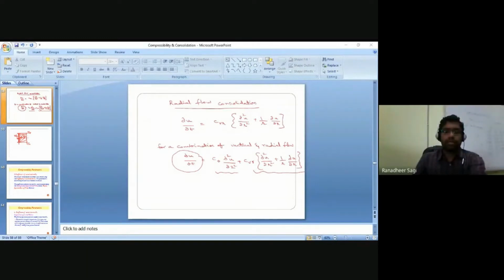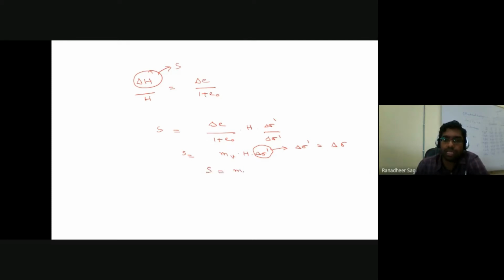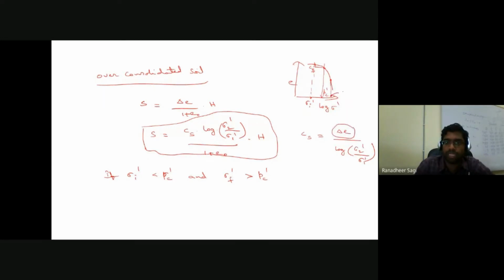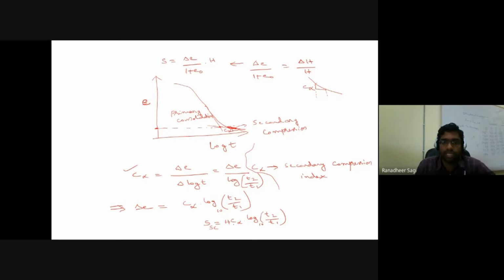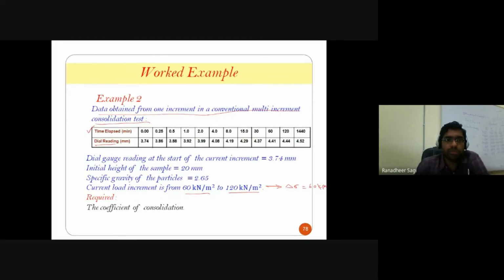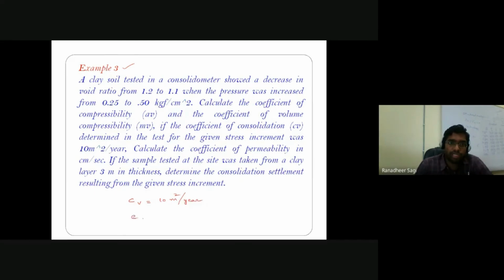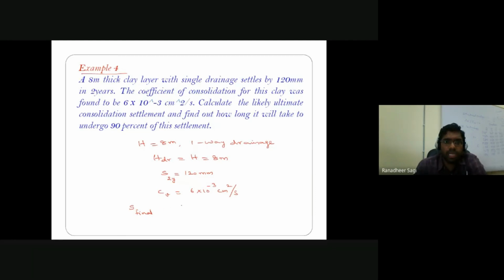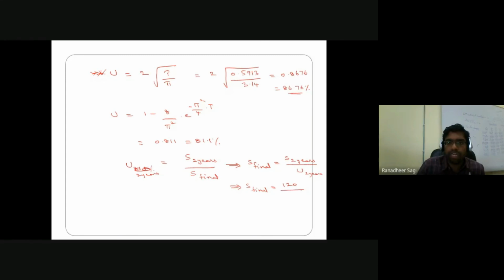Lec-32_Compressibility & Consolidation-V I Ranadheer Sagi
This session of lecture series shall focus on understanding Radial flow consolidation, Estimation of Consolidation settlements - Primary and Secondary Consolidation settlement, Solved Problems